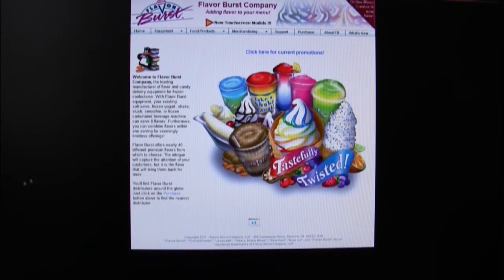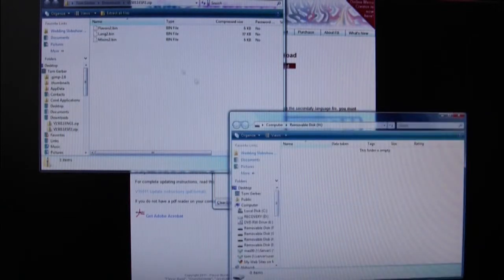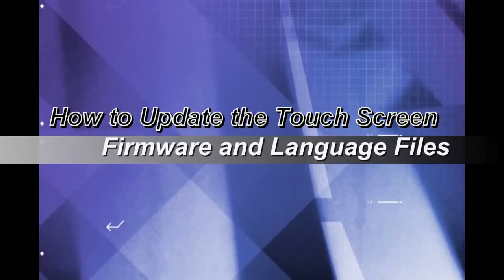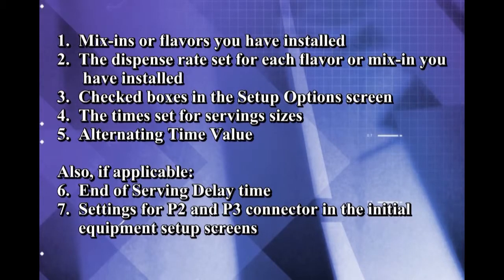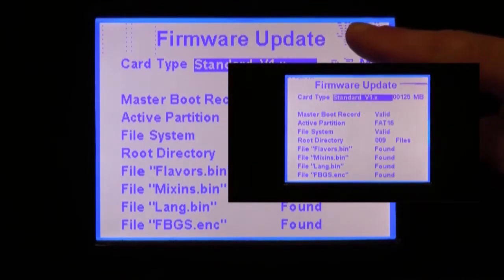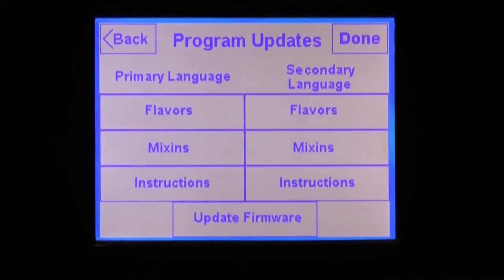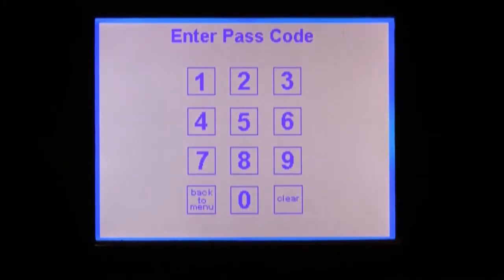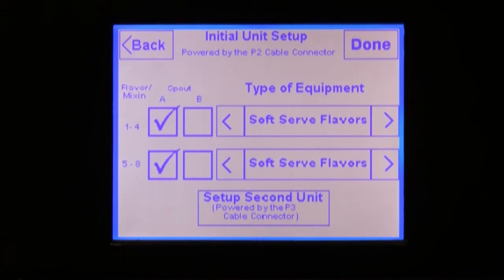How to Update the Flavor Burst Touch Screen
This video walks you through how to update the software on your Flavor Burst touch screen.